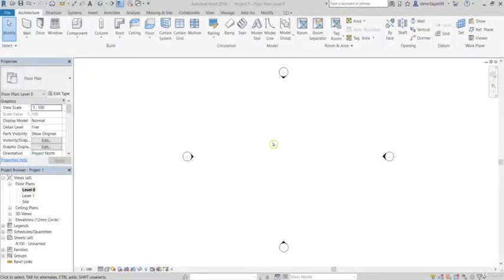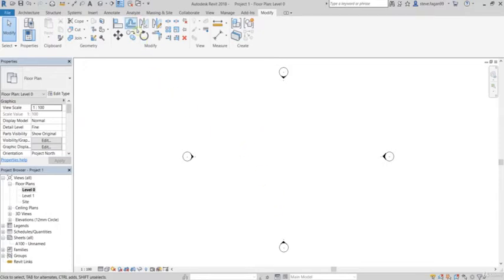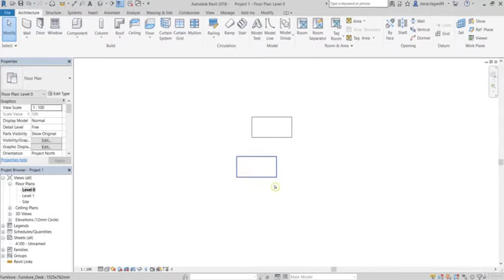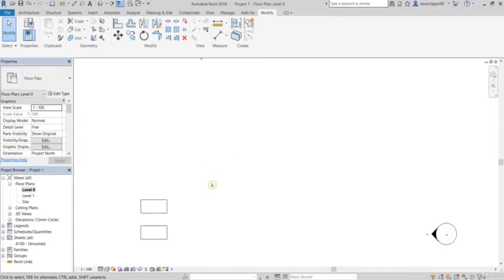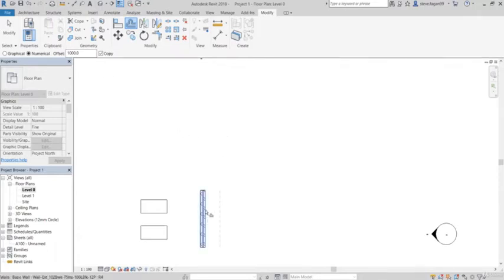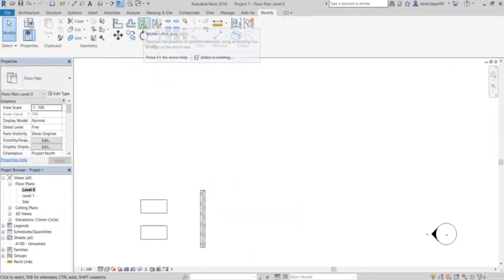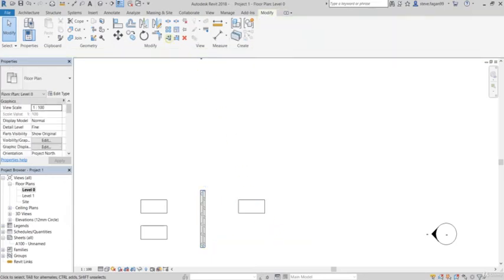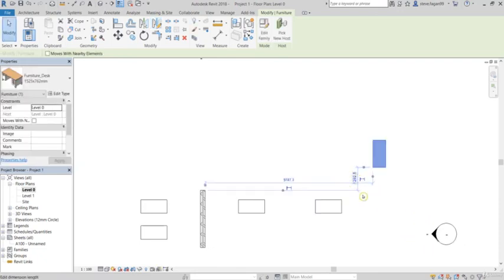Revit 013 3 1 Align Offset Mirror Pick Axis Mirror Draw Axis - 13